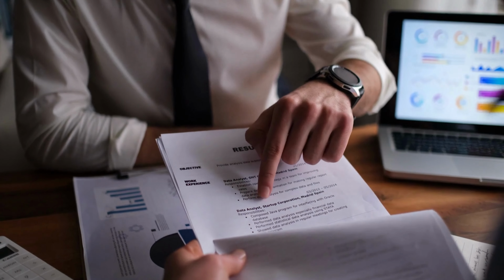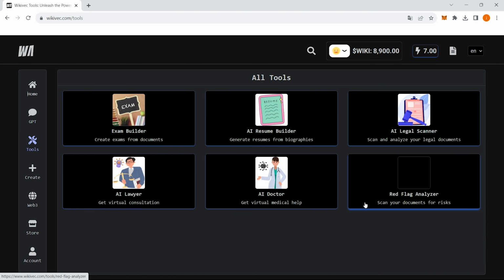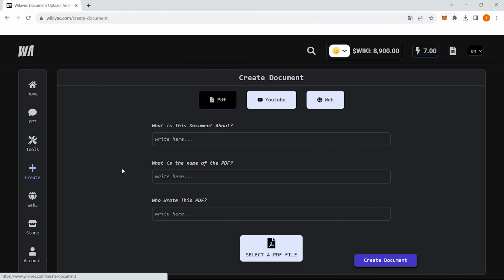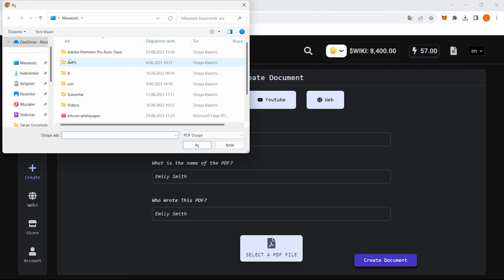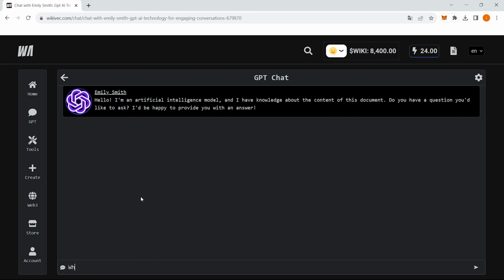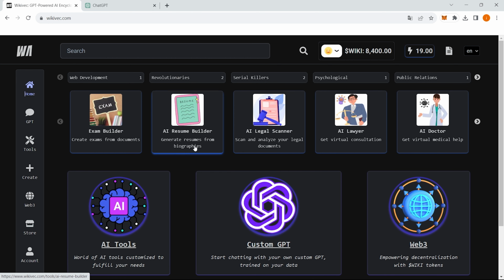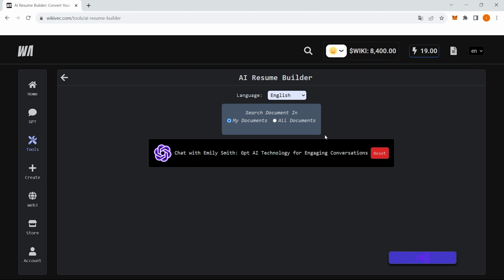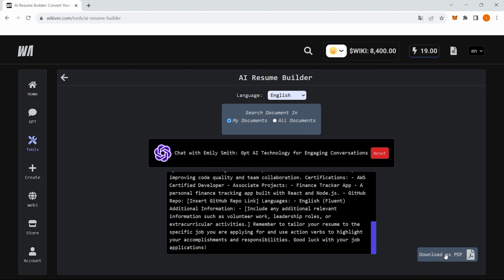Game-Changing AI Resume Builder - Live & Chat with Your Resume with Wiki AI Resume Builder for GPT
Discover the future of resume-building with Wikivec GPT's AI Resume Builder Chatbot! In this game-changing tutorial, we unveil how you can literally chat with your resume. Upgrade your job search with the power of AI.

📌 What You'll Learn:

Overview of Wikivec GPT's AI Chatbot
How to engage in a conversation with your resume
The advantages of an AI-generated resume
Tips for maximizing your job search

📌 Timestamps:
- Introduction
- Wikivec GPT Overview
- Chat with Your Resume
- AI vs Traditional Resumes
- Pro Tips
- Conclusion